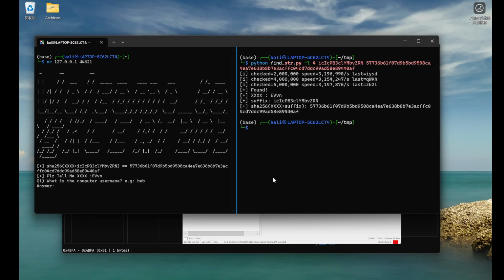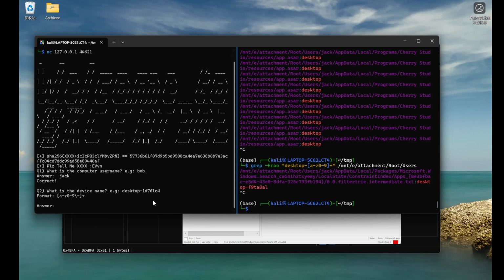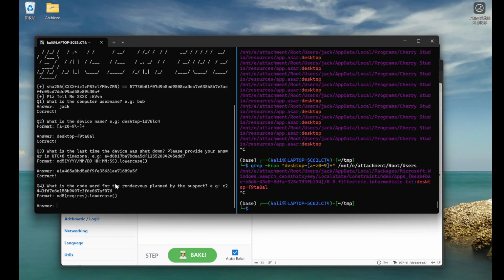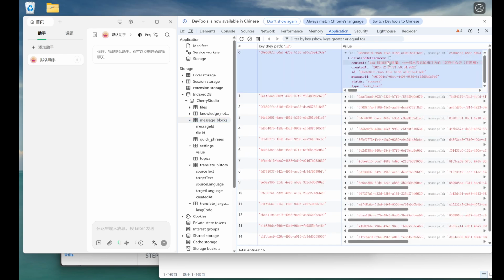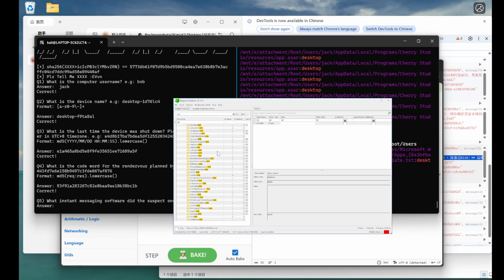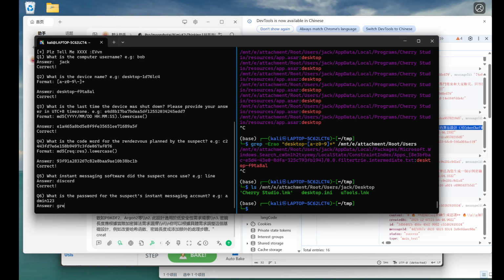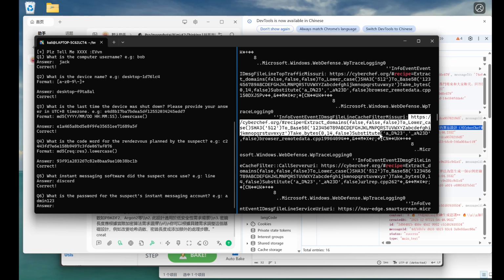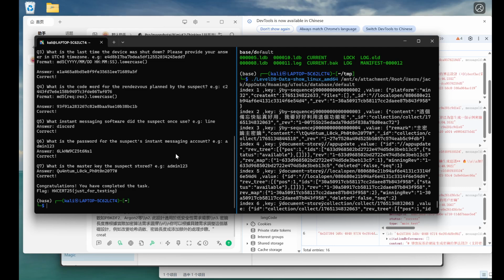Challenge - Deleted (misc)